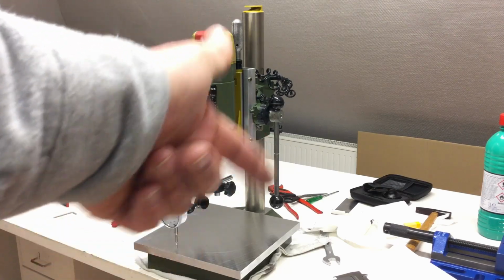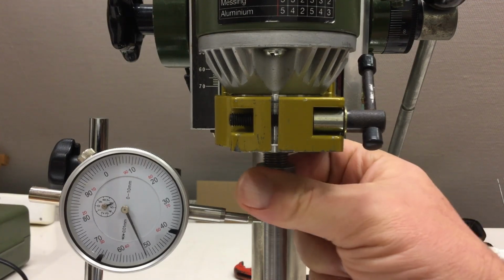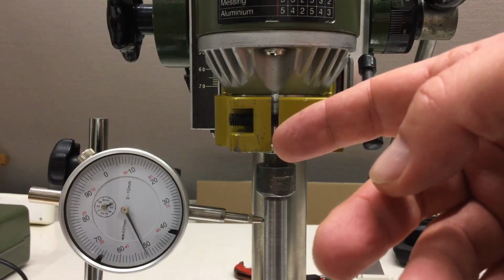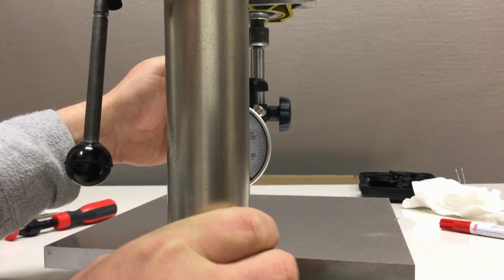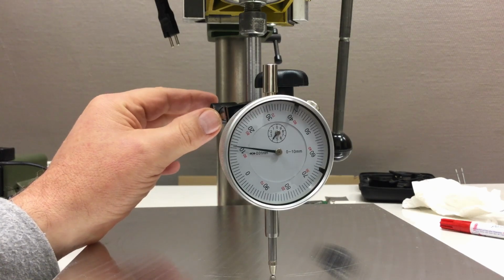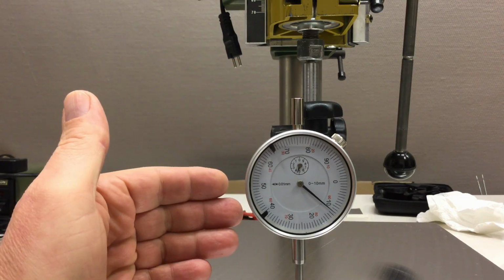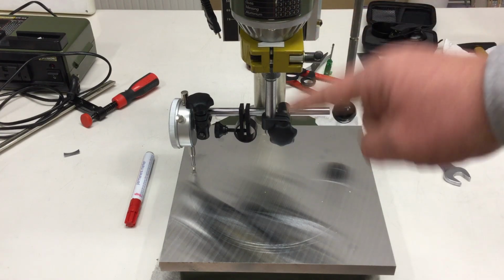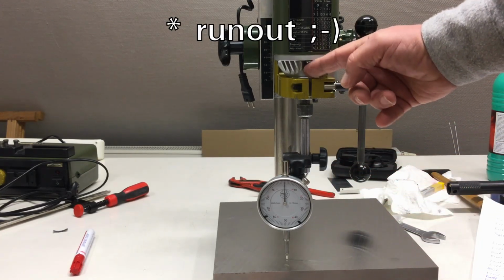Tramming the Proxxon BFB 2000 & BFW 40/E Milling Machine (2/2)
Part two is about making the spindle axis perpendicular to the table …
↓↓↓ Complete description, time index and links below ↓↓↓

In a first step we’ve adjusted the head and z-axis ways of the Proxxon BFB 2000 mill/drill stand, to make the z-axis as perpendicular as possible to the table (link below). Now it’s time to do same with the spindle axis.

So we clamp the Proxxon BFW 40/E spindle into the stand, attach a dial gauge to the spindle collet using an adapter shaft (link below), and measure the tramming error. However, that error can only be corrected by shimming the spindle.

00:00 Intro – tramming the spindle axis
00:54 Remark – things will not go as planned
02:01 Shimming – the way to adjust the spindle
03:06 Runout – the enemy of tramming
05:38 Setup – tramming table and dial gauge
06:47 Measuring – the tramming error
12:25 Correcting – the tramming error by shimming
13:20 Verifying – the shimming reduced the error
16:30 Wrap-up – things went not as planned, bye